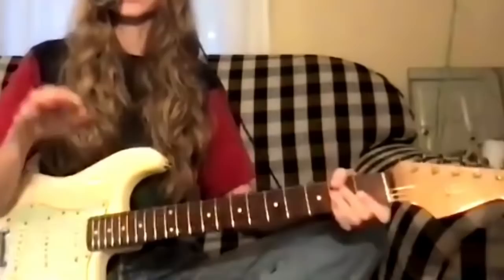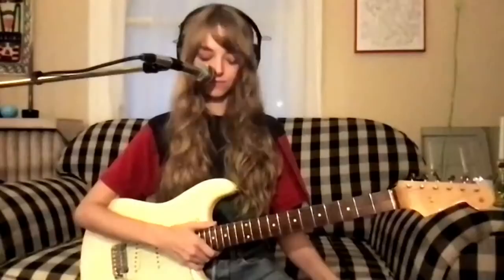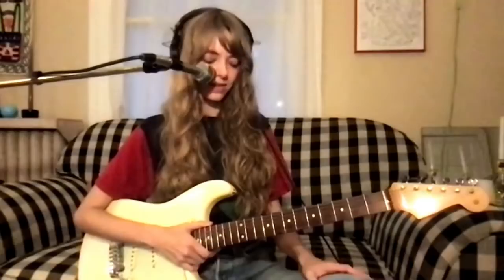Easy Guitar Theory: Suspended Chords ft. Livvy Bennett | Fender Play LIVE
Playing a suspended or “sus” chord can be as simple as adding or removing a finger to a chord you already know - and it’ll instantly add color and tension to your playing. Join special guest Livvy Bennett of Mamalarky as she breaks down how to use sus chords and why they are an essential part of every player’s toolkit!